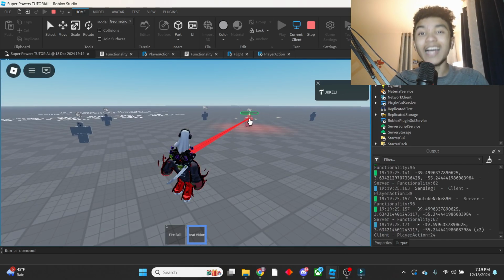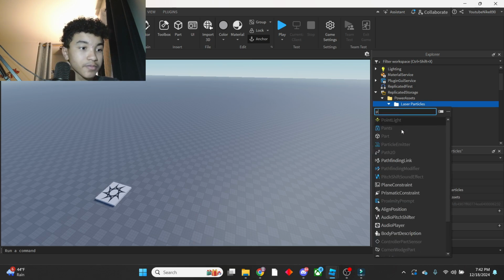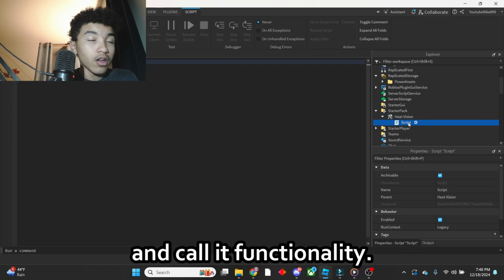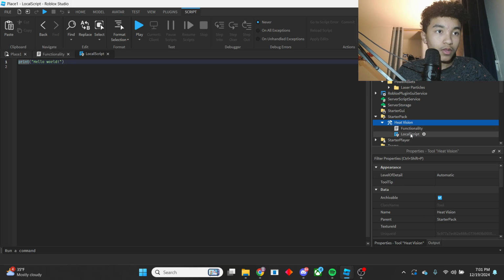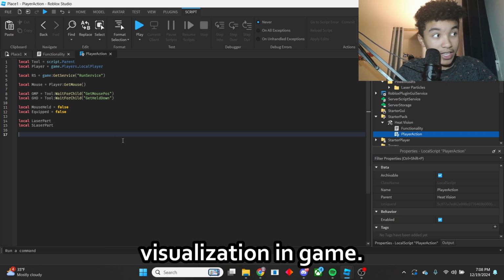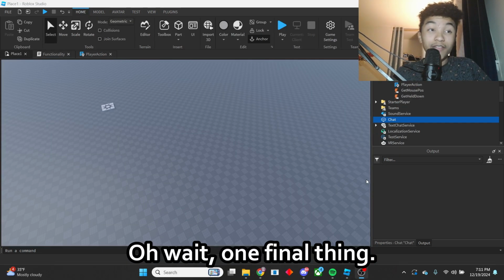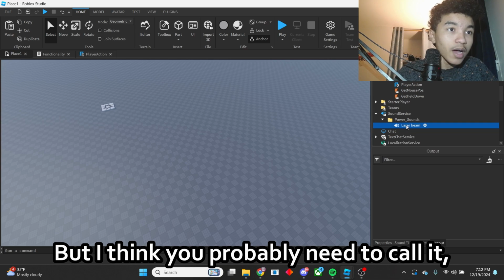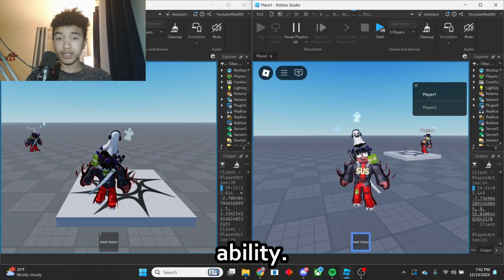How to make HEAT VISION EASY, IN ROBLOX STUDIO! (2025)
I hope you guys learned, and enjoyed watching this tutorial. And Mary Christmas to you ALL!🎄❄️

-- Time Stamps --
00:00 -- Intro
00:04 -- [Part 1]: Adding Assets
00:45 -- [Part 1]: Making Heat Vision Mechanics
03:00 -- [Part 2]: Debugging
03:14 -- [Outro]: Finished Build!

-- Hashtags --
Heat Vision,
How to make heat vision,
Superman Heat Vision in Roblox,
How to make abilities in roblox studio